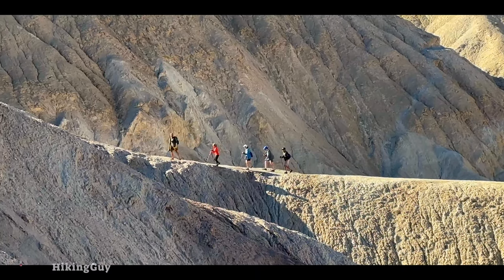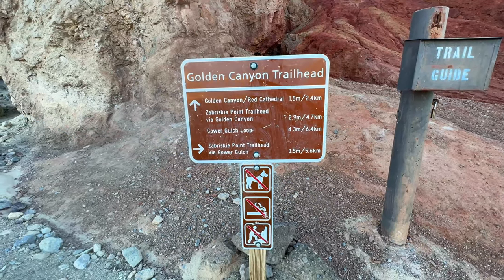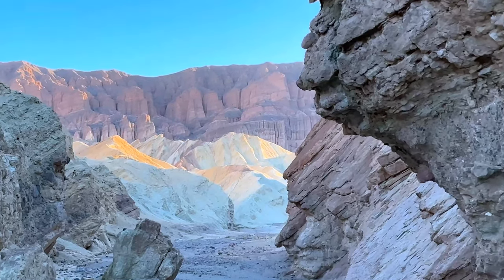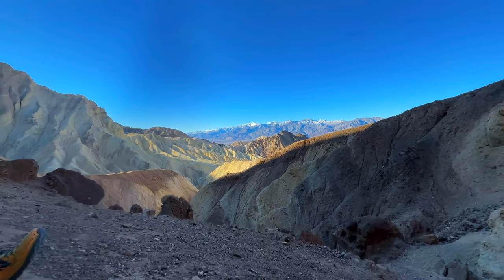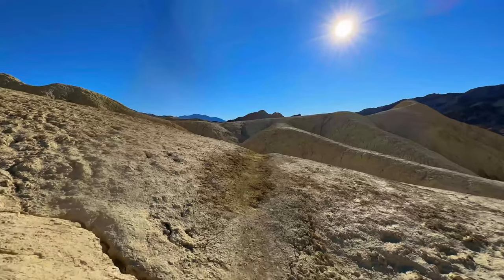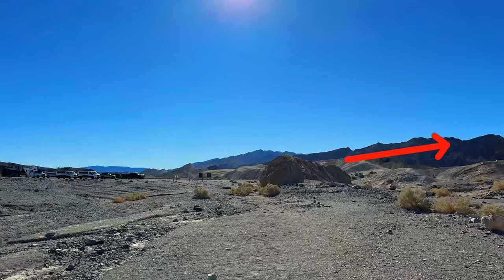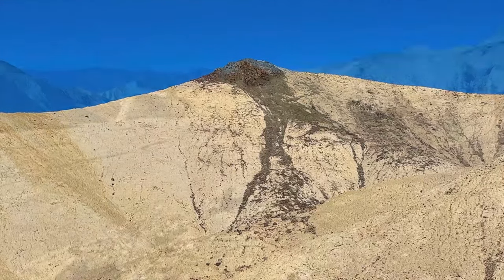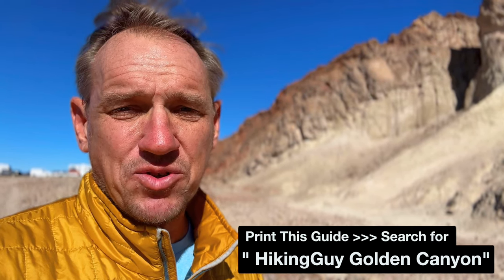Death Valley "Best of Hike - Golden Canyon, Red Cathedral, Zabriskie Point and Gower Gulch Loop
The Golden Canyon to Red Cathedral to Zabriskie Point to Gower Gulch loop hike is the 'best of' hike in Death Valley. It offers classic Death Valley geology, epic viewpoints, a dose of history, and enough mileage to make it a proper hike. If you are only doing one hike at Death Valley, this is the route to pick.